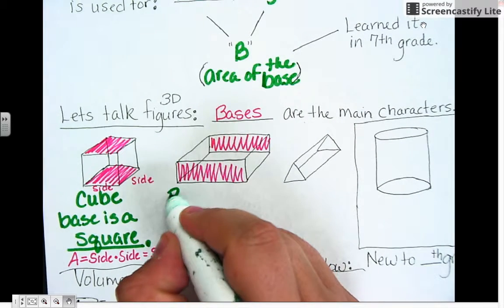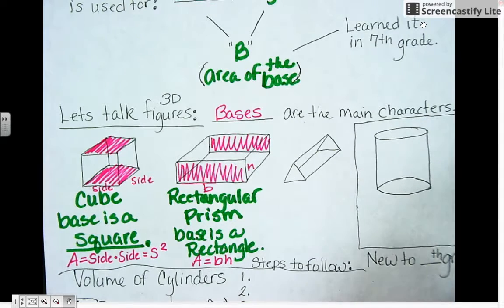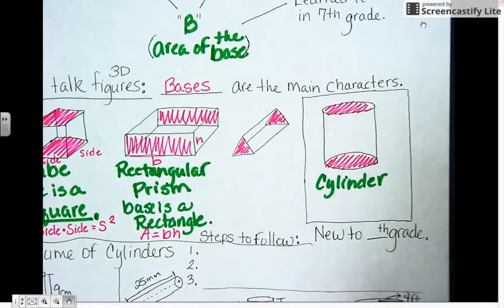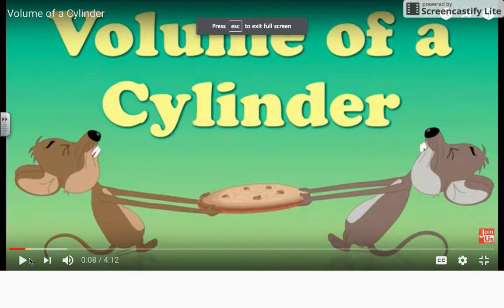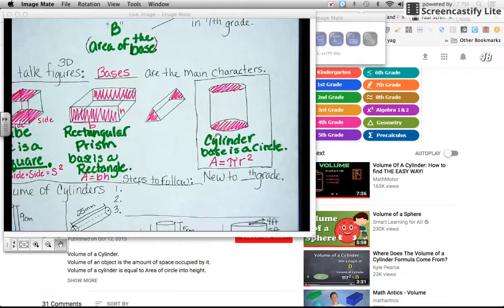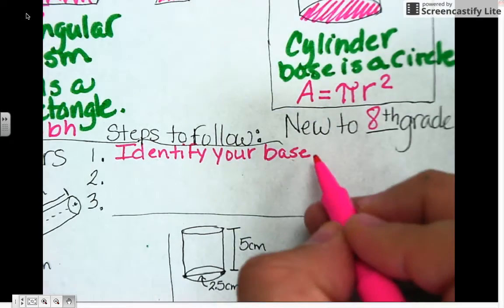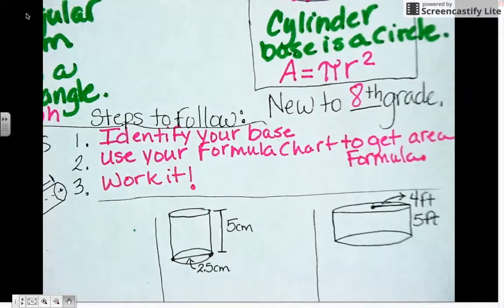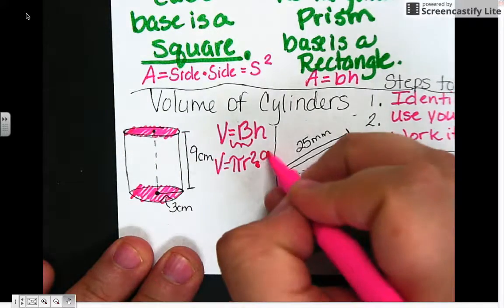Volume of Cylinder PART II